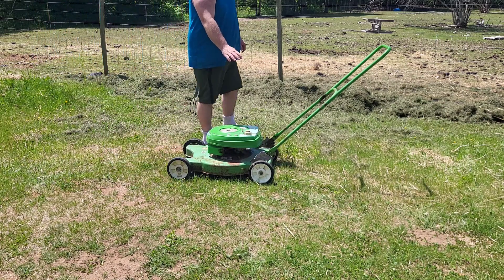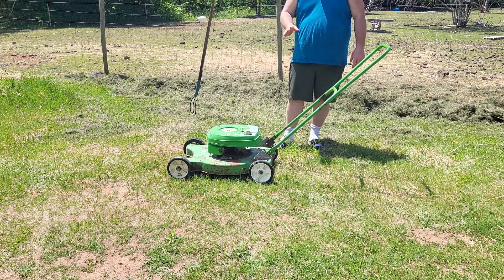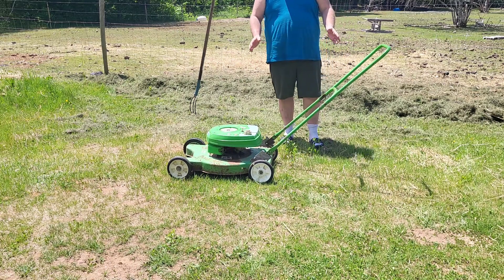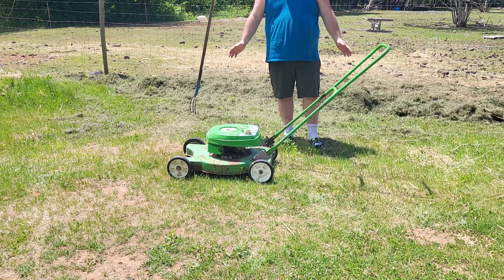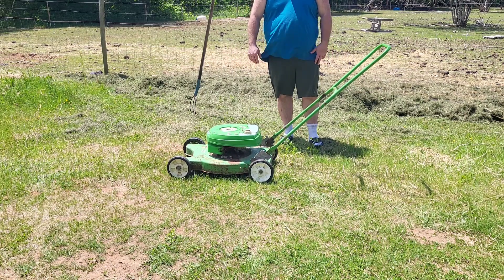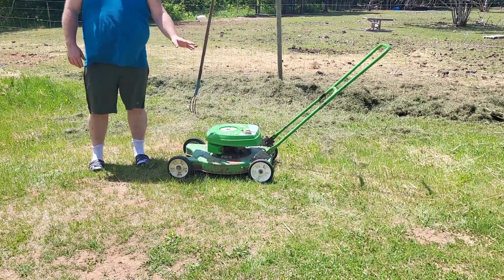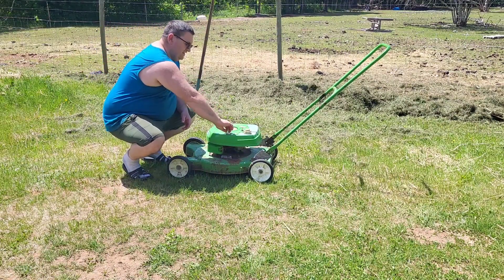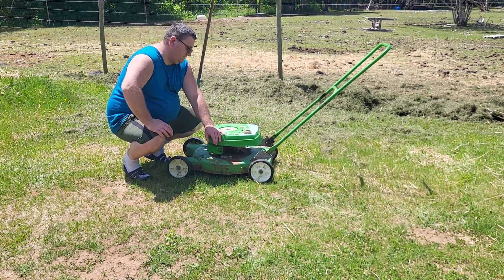OMC lawnboy from the scrap pile